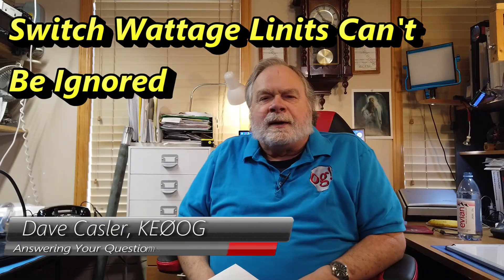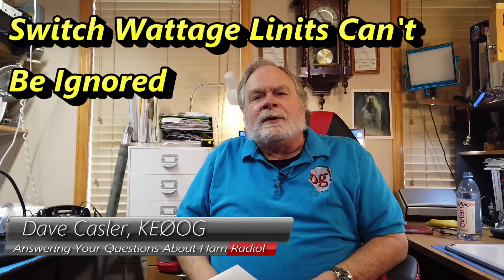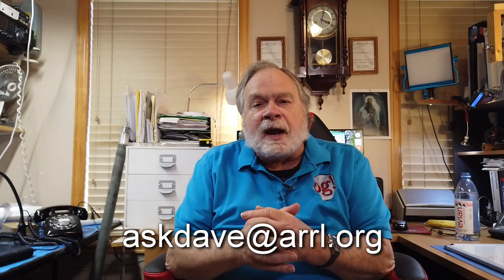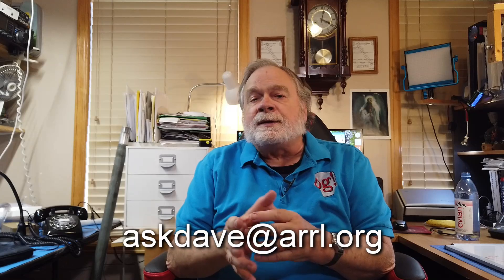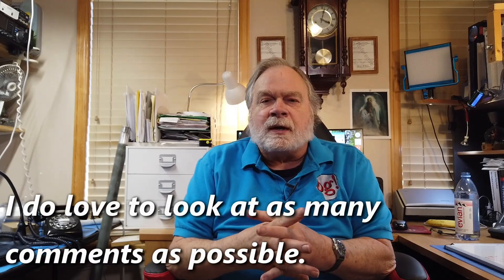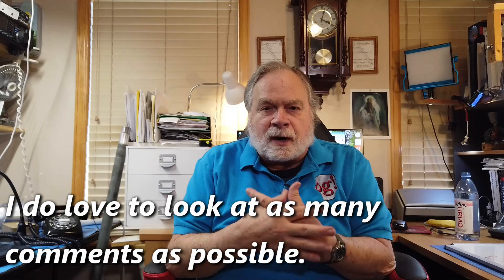Switch Wattage Limits Can't Be Ignored (#1110)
David is wondering if he can run 400w of power from a linear amp thru a 100w SWR TX/RX antenna switching unit, when the device isn't powered on. Watch to learn more about how some switches make arcs and how arcs can effect the outcome.

amateur radio
ham radio
ham radio training
dave casler
ham radio answers
icom 7300